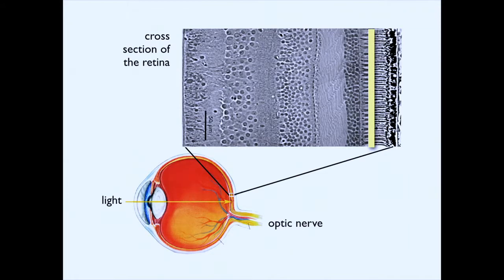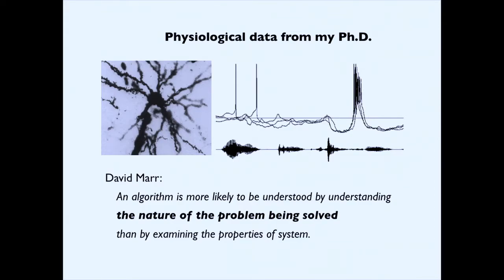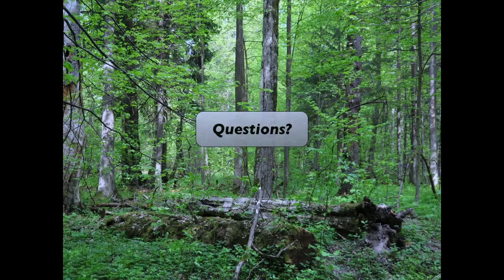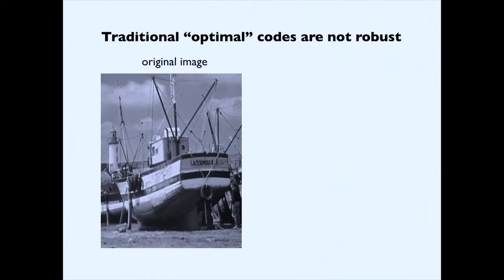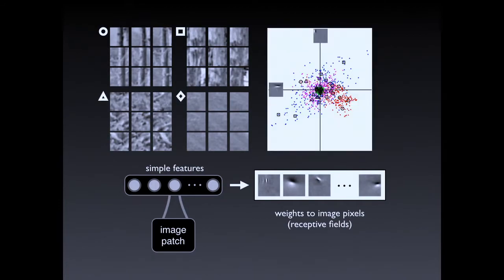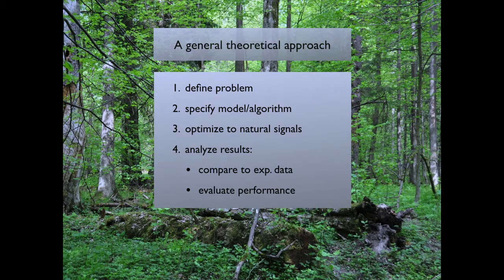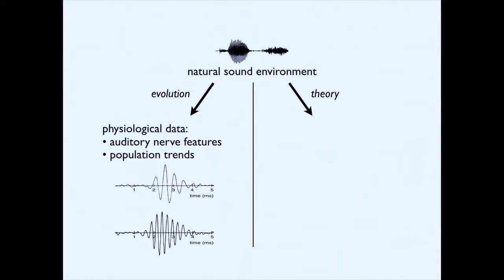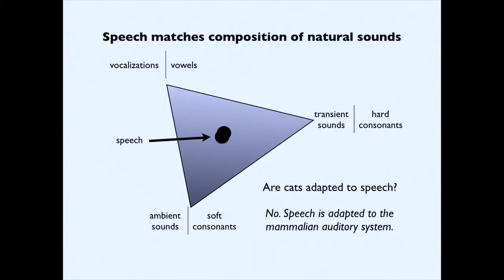“Is the Evolution of Perception Computational?”